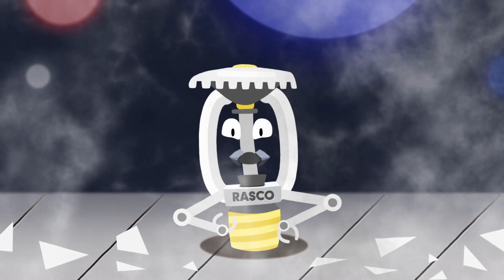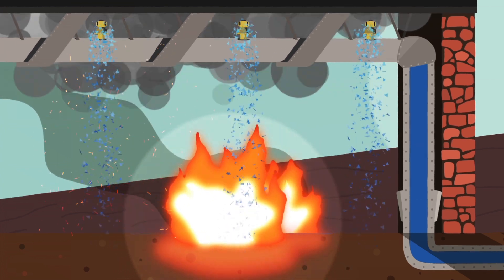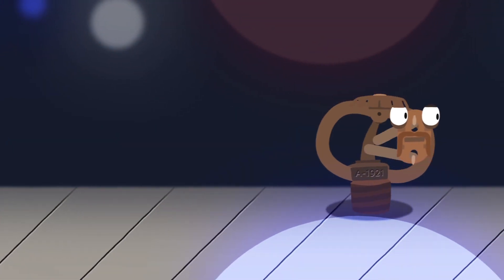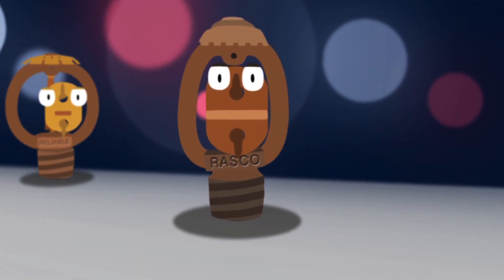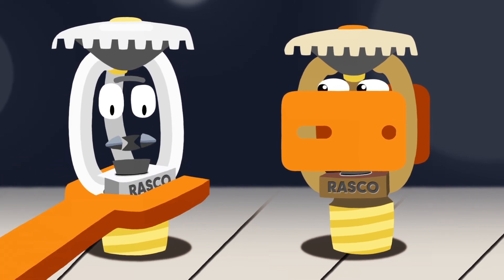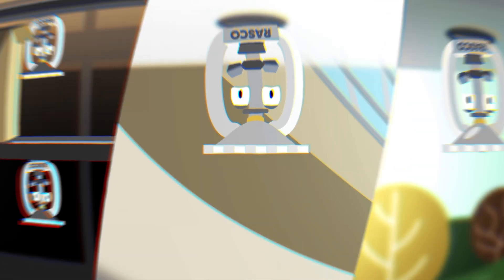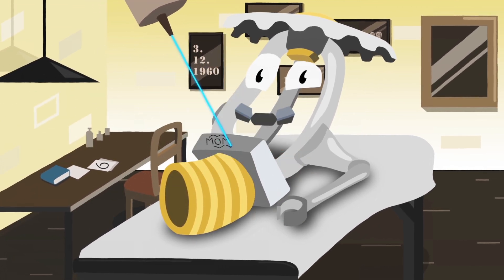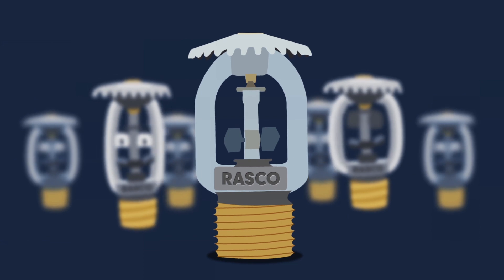The Reliable KFR: an animated history of the leading link sprinkler.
Introducing the Reliable KFR and KRes Series of link sprinklers - and a short history of solder links in sprinkler systems.